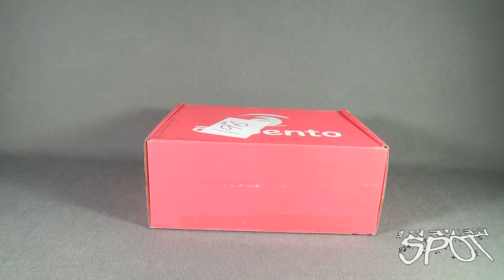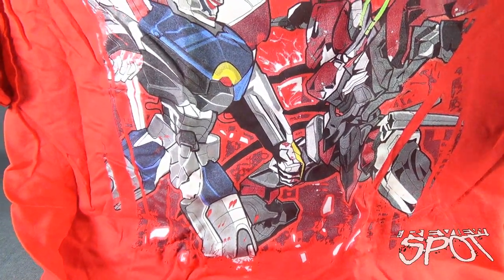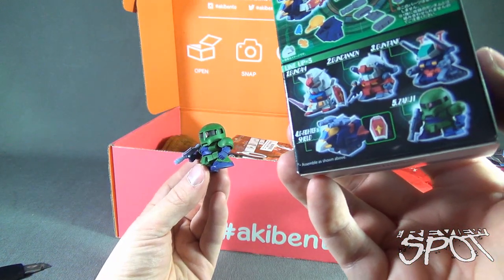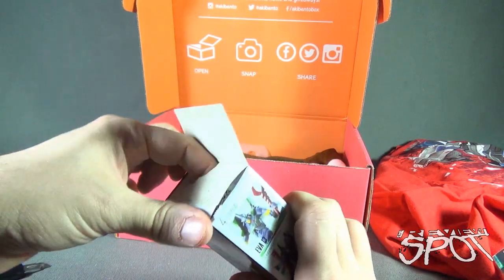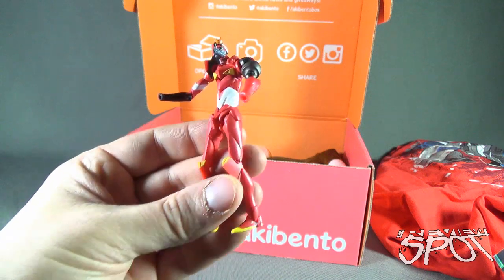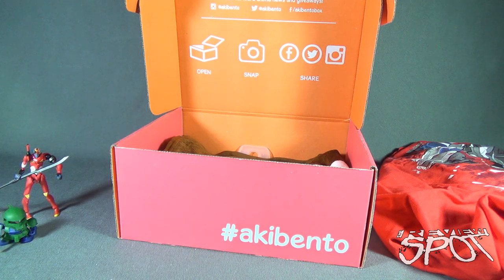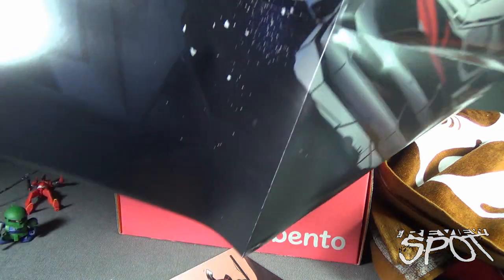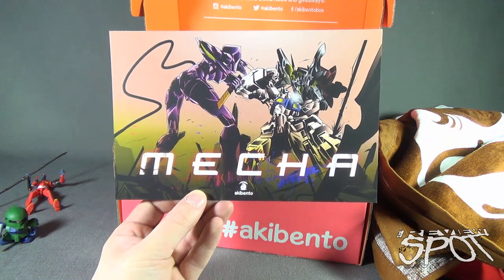Subscription Spot - Akibento March 2016 Subscription Box UNBOXING!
On today's Spot, we'll be having a look at the Akibento March 2016 Subscription Box

6975 Meadowvale Town Centre Circle
Suite #196
Mississauga, Ontario
Canada
L5N 2V7

and